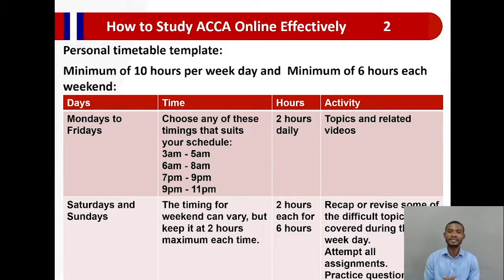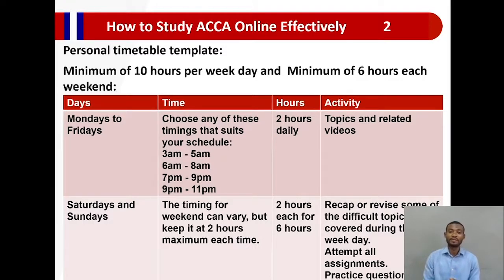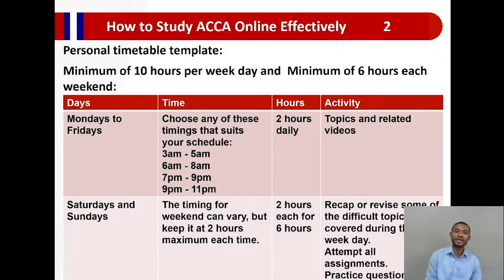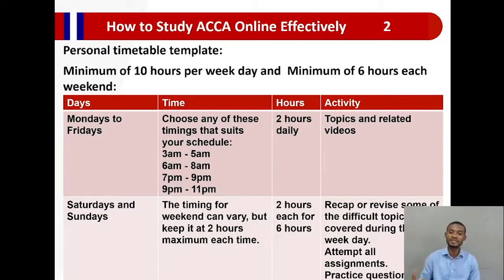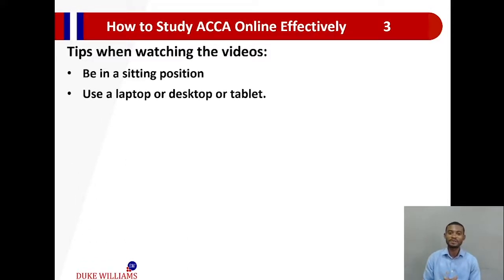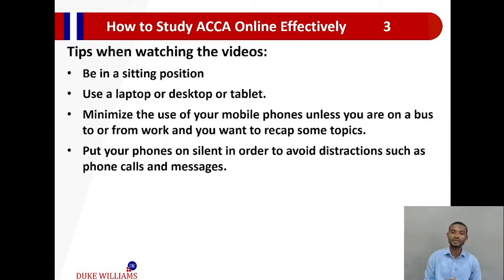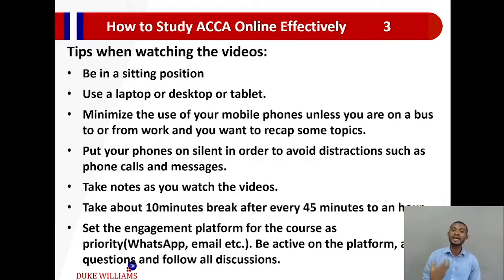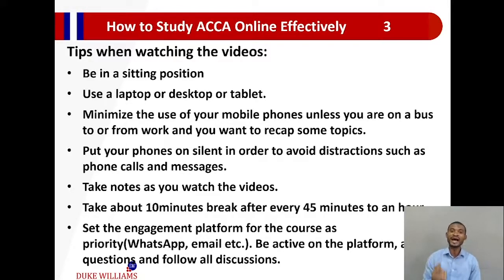How to Study ACCA Online Effectively